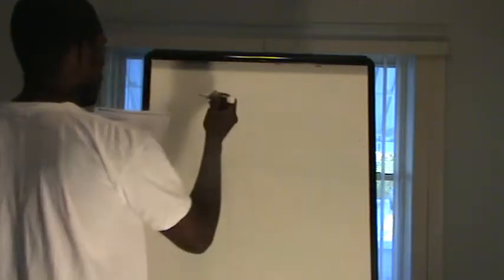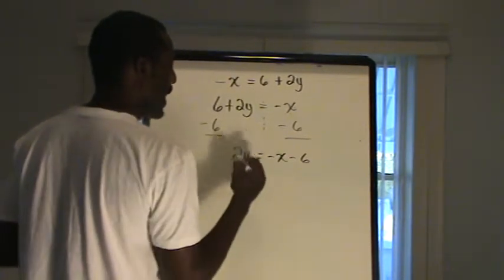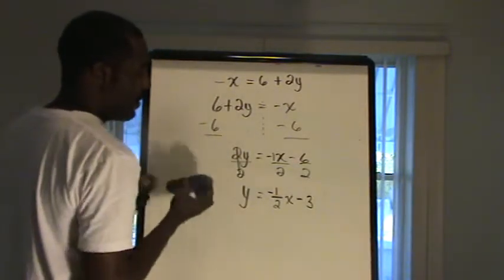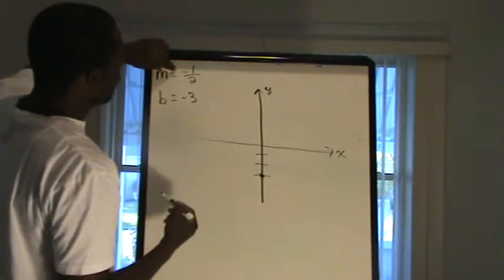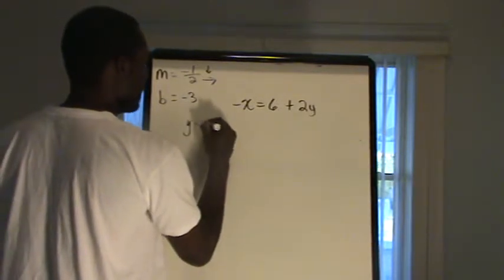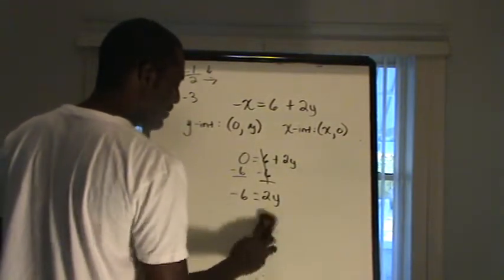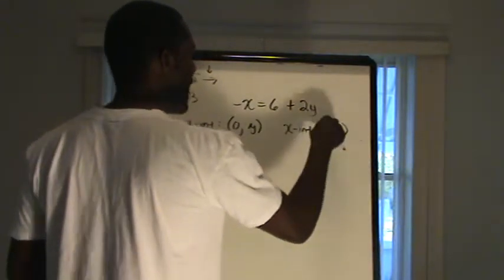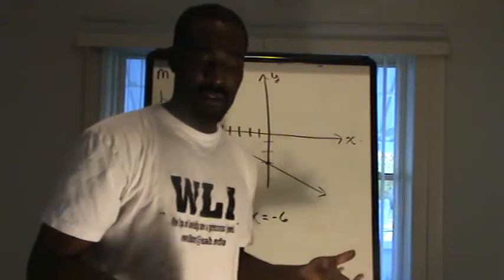Graphing Linear Equations for the Exit Exam (f)